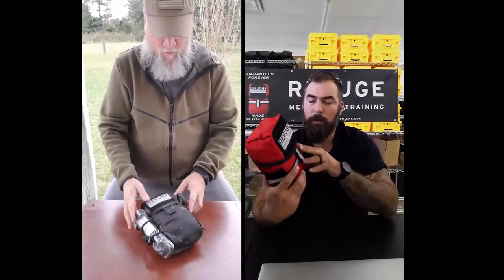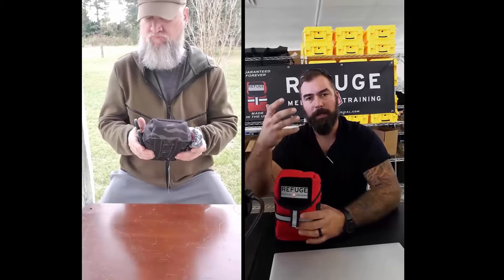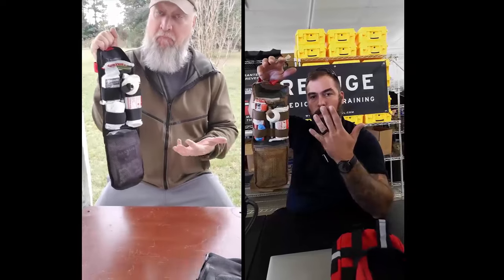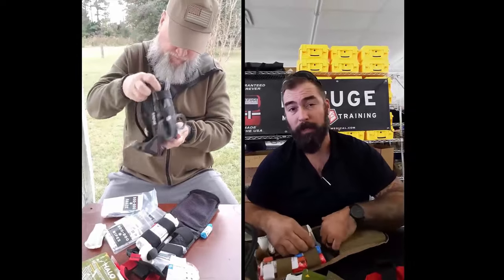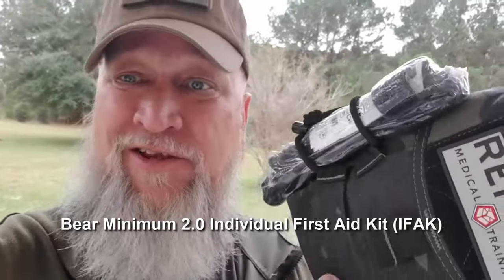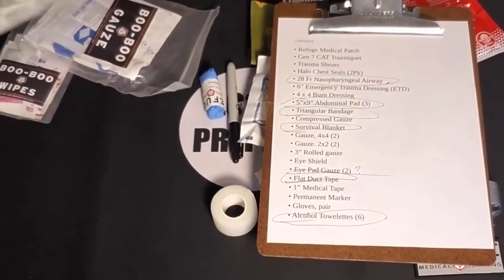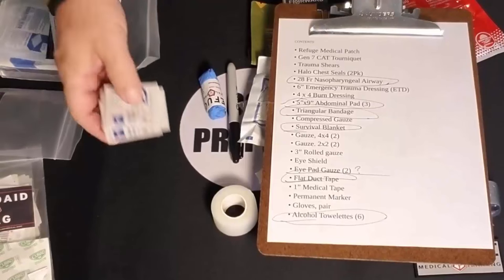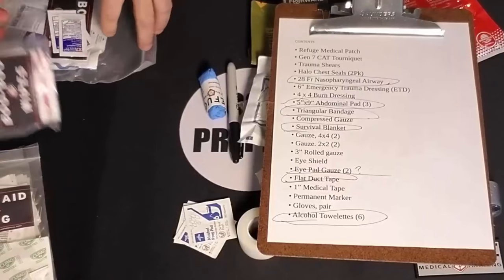BUILD Your Trauma Kit for EMERGENCIES!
Are you prepared for an emergency? Having a trauma kit can be the difference between life and death. In this video, we'll show you how to build your own trauma kit for emergencies, including the essential items you need to include, how to organize them, and tips for using them effectively. From bleeding control to wound care, we'll cover it all. Whether you're a first responder, outdoor enthusiast, or just want to be prepared for the unexpected, this video is for you. So, let's get started and build your trauma kit for emergencies!

USE - CODE “PREPSTOCK” to save 15%

Nasopharyngeal Airway
NAR Compressed Gauze
Hemostatic Gauze
Flat Thin Mini Roll (Duct Tape)
Survival Blanket

❱❱❱ Snail mail:
LocalPrepper

Word salad for the algorithm - combat gauze ifak blowout kit israeli bandage